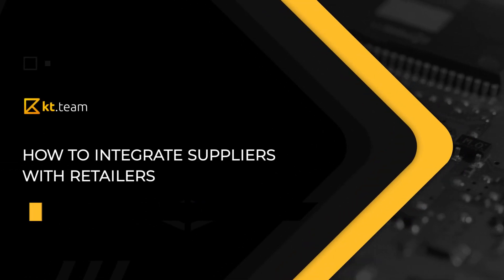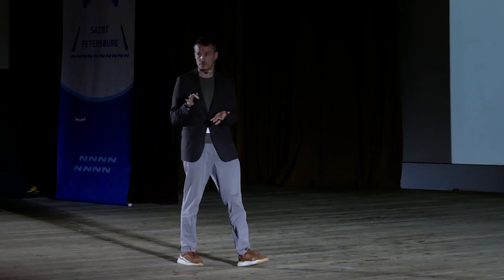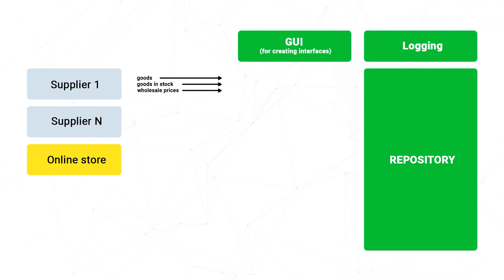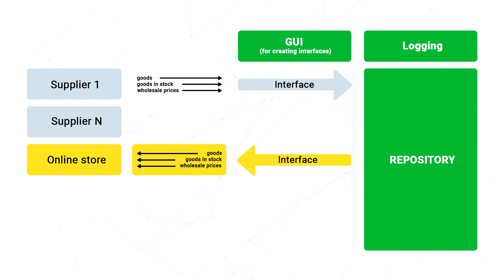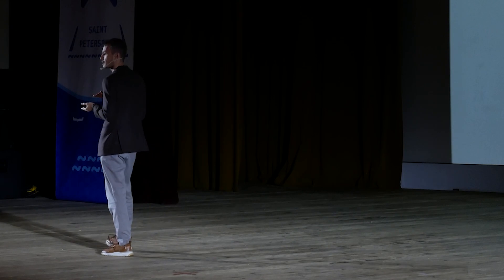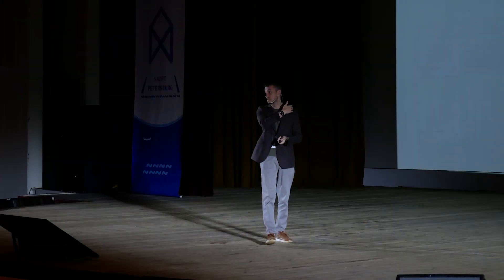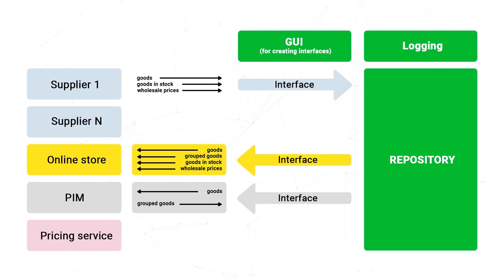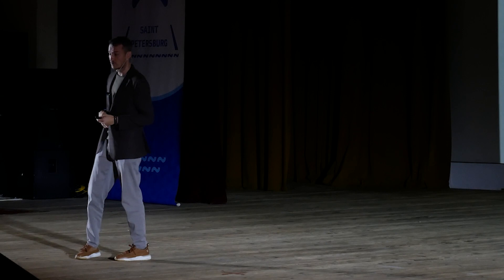How to integrate suppliers with retailers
One of the most common cases of integration between a retailer and a supplier looks deceptively simple. How to make this integration successfully, how to benefit from the project and the business, but not gain a bunch of problems?

Speaker:
Andrey Putin,  CEO of kt.team

Timecodes:
0:26 why shouldn't there be technical terms on the diagram
0:51 ESB area of responsibility
2:55 ESB concept in a nutshell